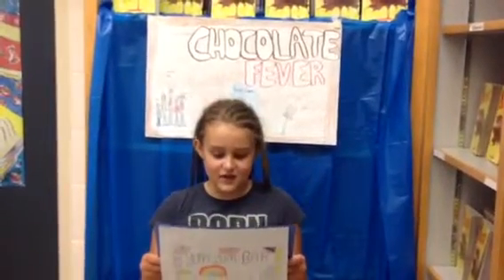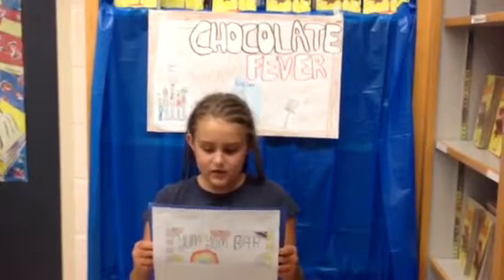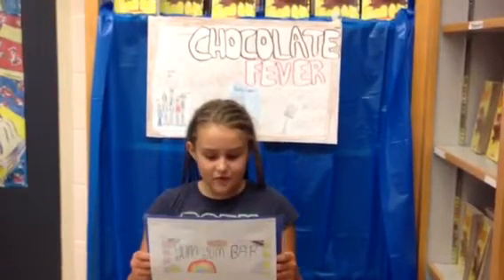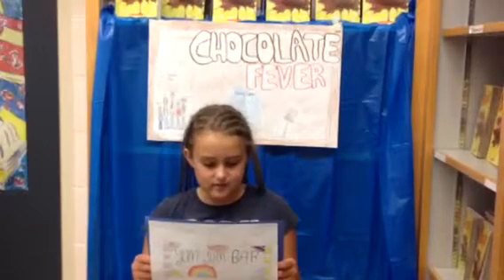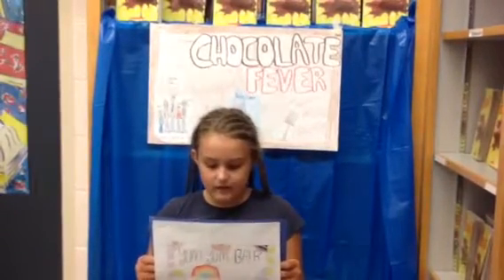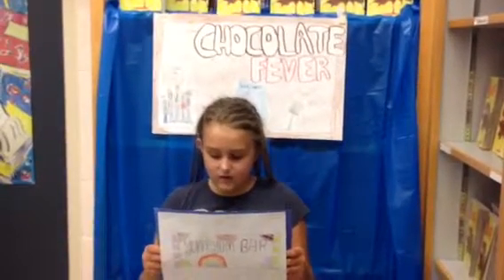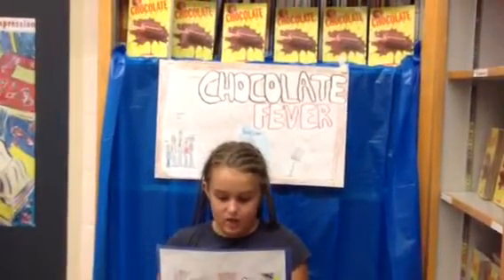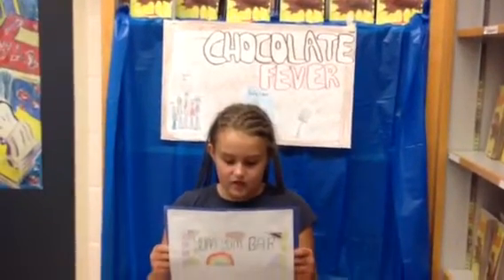Briana Chocolate Bar Commercial